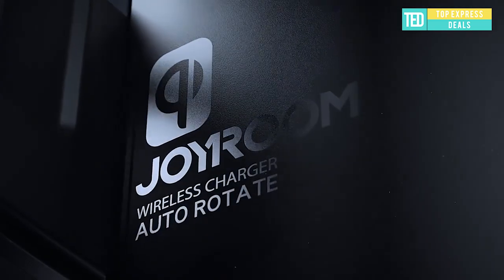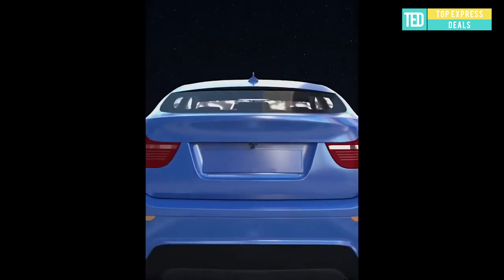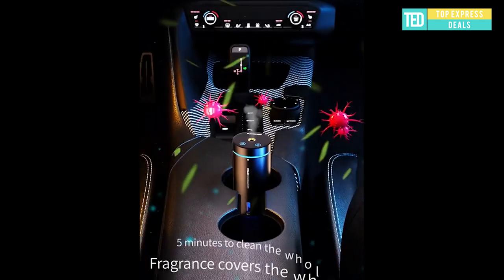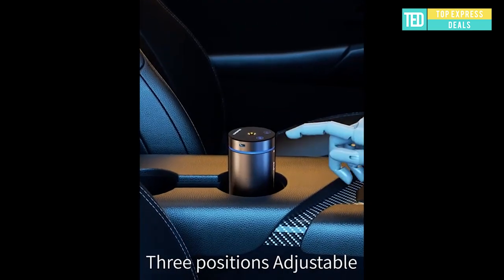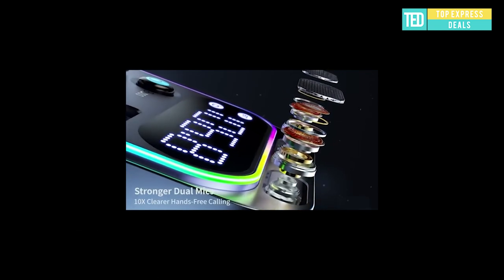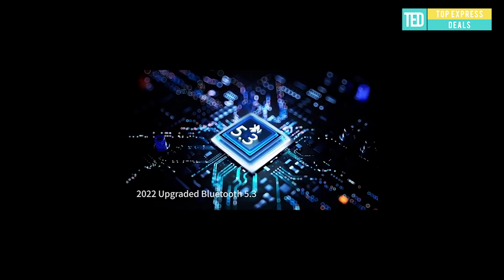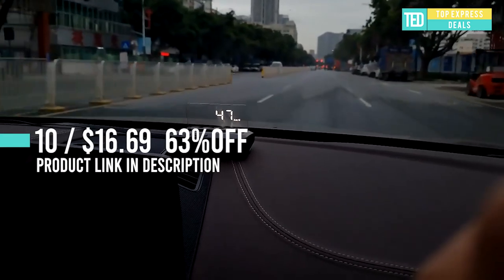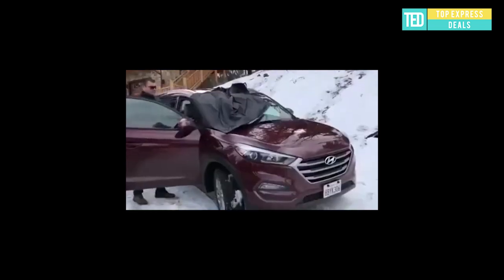Top 13 Car Accessories from Aliexpress - Amazing Gadgets for Your Car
IN this video iv shared Top 13 Car Accessories from Aliexpress - Amazing Gadgets for Your Car

00:00 Intro
00:13 Car Phone Holder
01:02 Car Rear View Mirror
01:40 Car Blind Spot Mirror
02:19 Car Tyre Air Pump
02:56 Car Air Humidifier
03:40 Car Stereo
05:06 Car Vacuum Cleaner
05:37 FM Transmitter for Car
06:01 Car Steering Wheel Cover
06:21 Head Up Display
06:44 Plastic Renovator for Car
07:27 Car Scratch Remove
07:43 Car Windscreen Cover

Top 10 Car Accessories from Aliexpress - Amazing Gadgets for Your Car

Inspired by Car Lifehack video called BEST Car Accessories 😍 Must have Gadgets most useful | Amazing CAR GADGETS 605 shorts

Inspired by Top 5ves HD video called 14 Cool CAR ACCESSORIES and PRODUCTS from Amazon / AliExpress in 2022